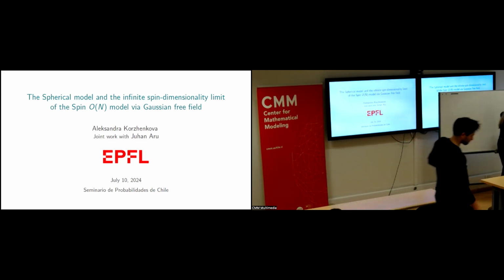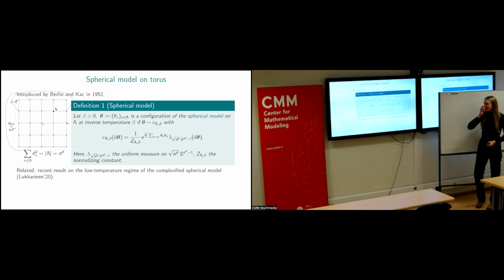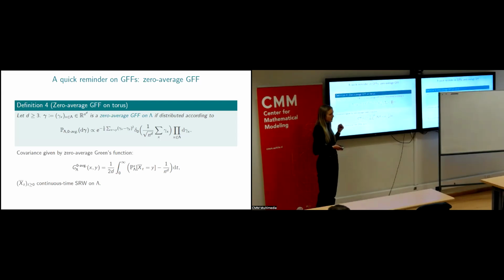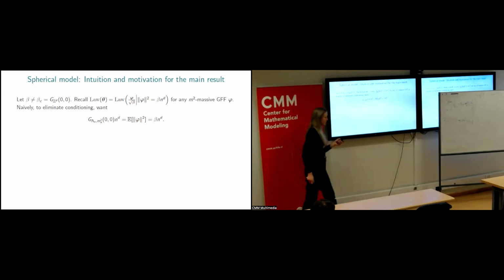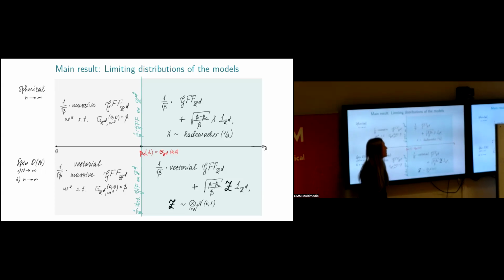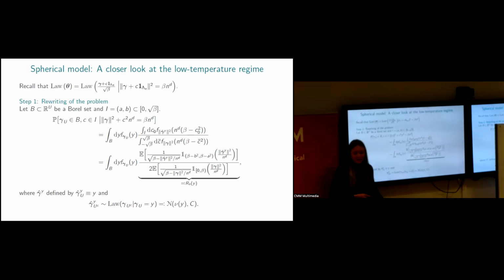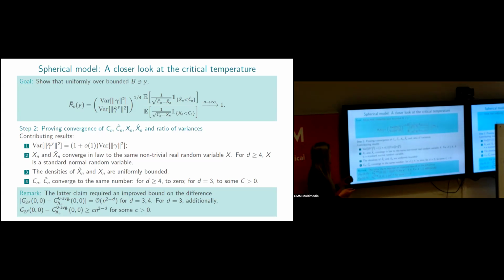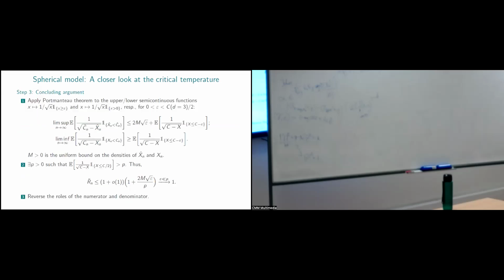Limiting distributions of Spherical and Spin O(N) models: Appearance of GFF - Aleksandra Korzhenkova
Spherical model is a mathematical model of a ferromagnet introduced by Berlin and Kac in 1952 as a rough but analytically convenient modification of the Ising model. Since its inception it has enjoyed considerable popularity among the mathematicians and physicists as an exactly soluble model exhibiting a phase transition. In this talk we will explain its relation to the Gaussian free field in the infinite volume limit and to the spin O(N) model in the infinite spin-dimensionality limit of the latter.